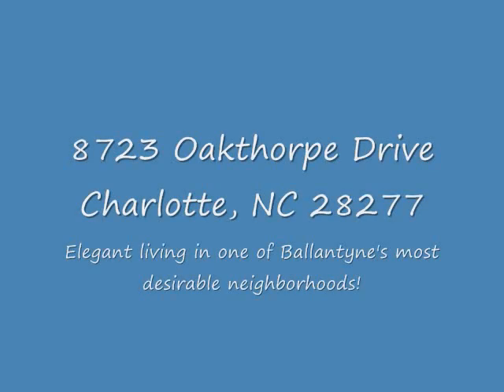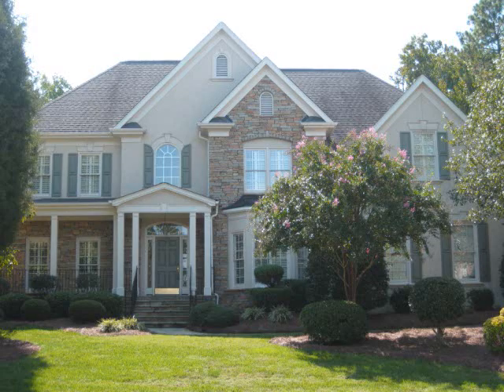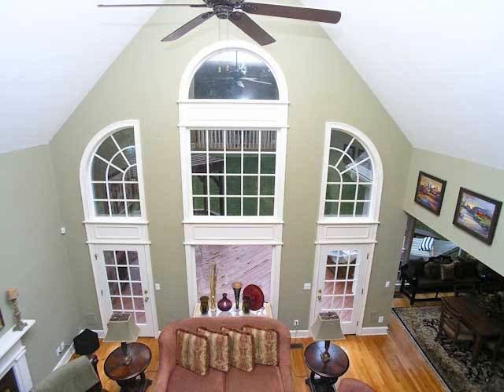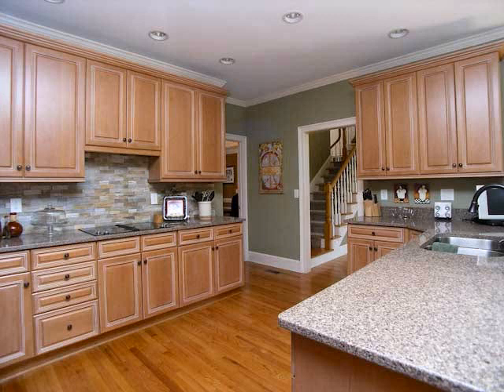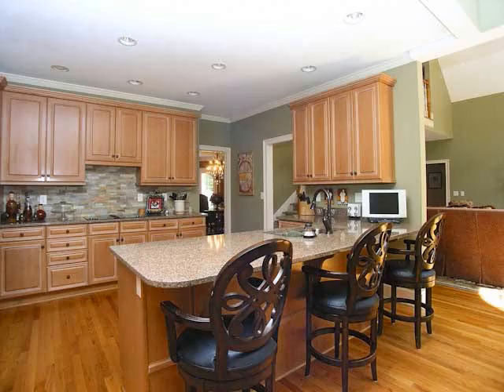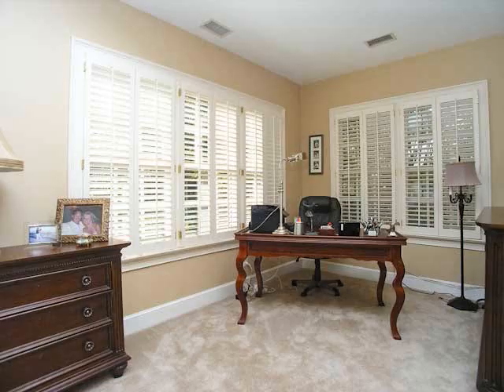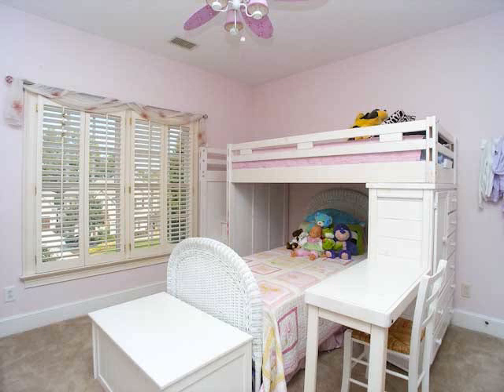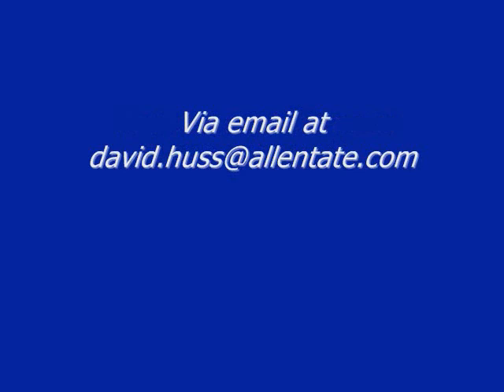South Charlotte Real Estate - Luxury Home in Kensington at Ballantyne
This lovely home is located in Kensington at Ballantyne in South Charlotte, NC.  The home sits on a lovely cul-de-sac street. I love the den in this home.  It features a soaring two story ceiling with a bank of windows plus a gas fireplace. The Kitchen is awesome.  It has new solid surface counter tops.  Eat in island, loads of cabinets and an adjoining breakfast area.  Don't miss the Owner's Suite photos.  The owner loves the walk in closet - built in closet system plus a built in ironing board.  You'll have to make an appointment to check it out.  I love the back yard.  Great for entertaining and probably a super location for a pool.